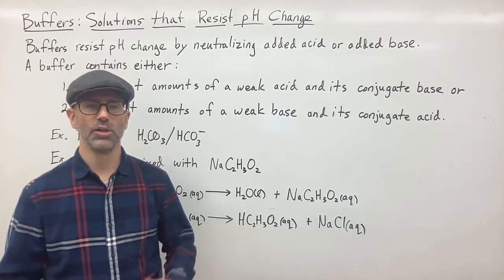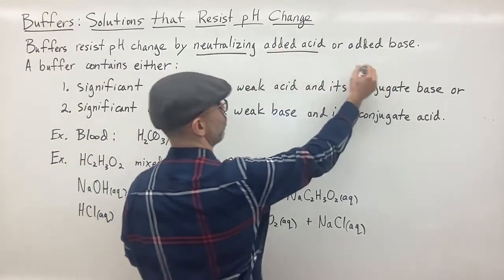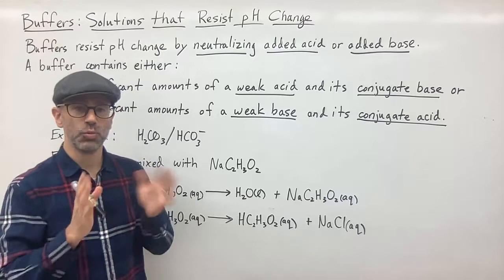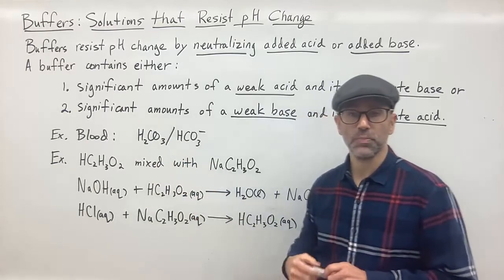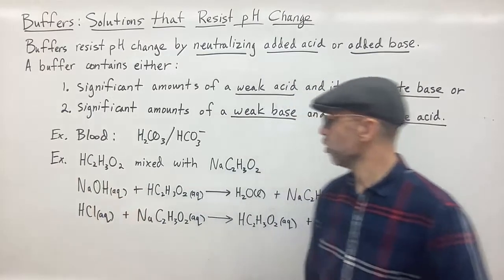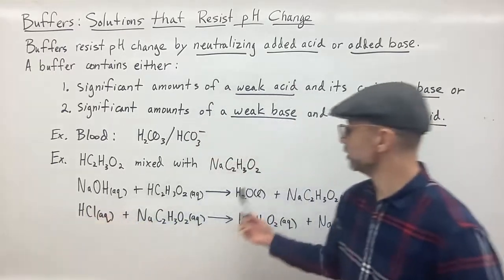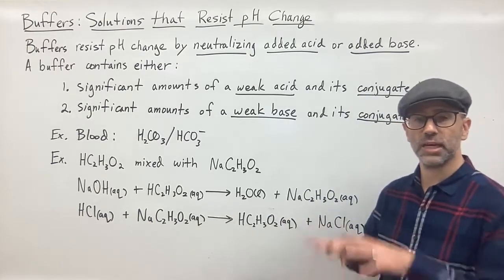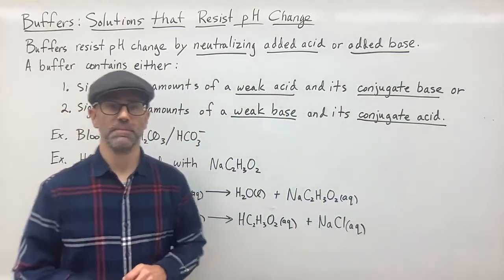Buffers: Solutions that Resist pH Change